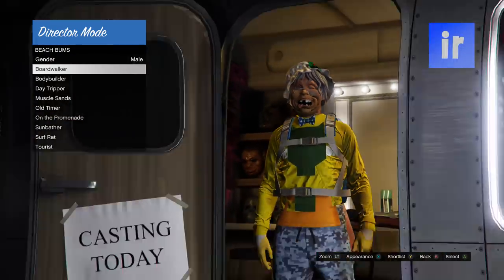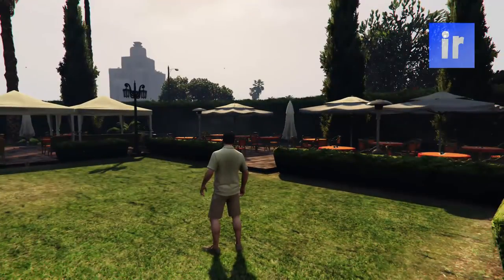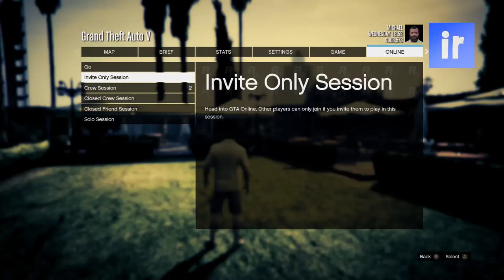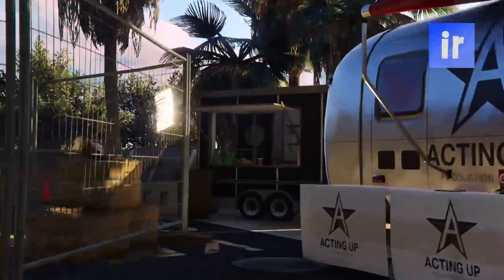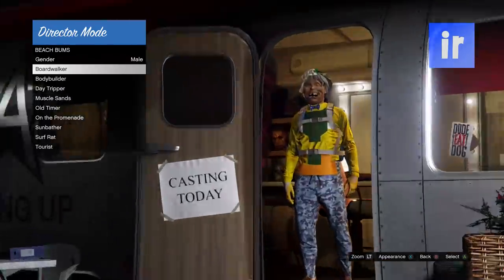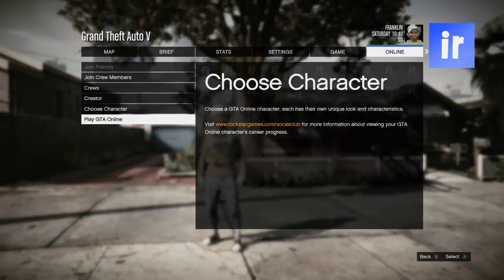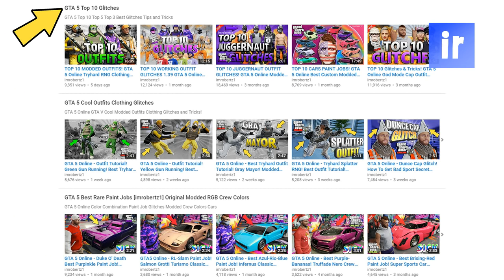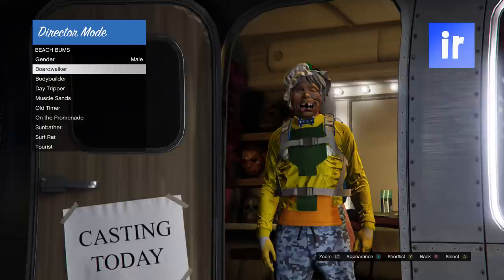GTA 5 Online How To Get Any Color Joggers Glitch Solo Director Mode Glitch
How to get any color Joggers Glitch Solo Director Mode Outfits  Tutorial Xbox One PS4 in GTA Online Grand Theft Auto - Topic

Text Tutorial
1. Go to director mode Shortlist Online Character and Animal (Bird)
2. Leave Director Mode and put on  a parachute
3. Drive over circle a time tail and and hit right on D pad to start
4. HOLD down on D pad to switch to single player character
5. Go back to director mode
6. Switch between Shortlist characters Birds should duplicate for 25 minutes
7. After 25 minutes manual switch with D pad
8. Character will in up on the hay with birds
9. Go to actors and beach bum change appearance
10. Find an outfit with Xmas mask Shortlist then go into Director Mode
11. Once in Director Mode switch to Single player character.
12. Modded outfit should be in single player
13. Then go online and save outfit

White Joggers, Blue Joggers, Gray Joggers, Black Joggers, Orange Joggers, Pink Joggers, Purple Joggers, Green Joggers any Joggers GTA 5 Glitches,action-adventure games

( ͡° ͜ʖ ͡°) How to get Director Mode Modded Outfits in GTA Online using gitches tips and tricks!

Hastage